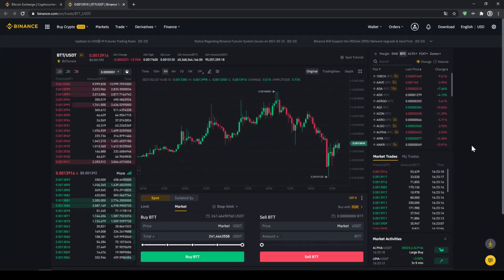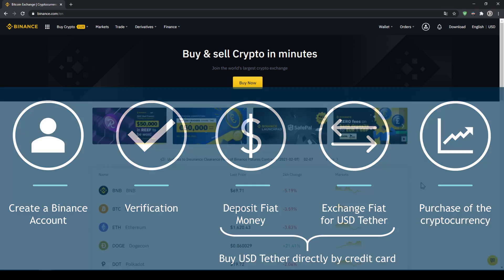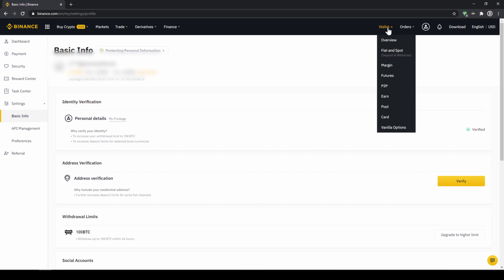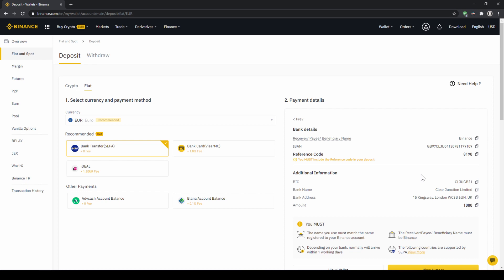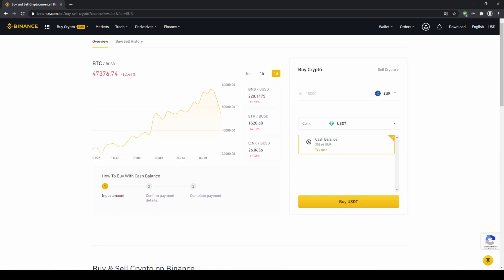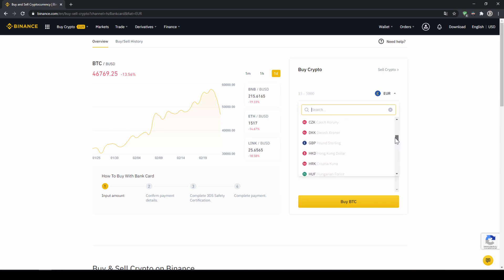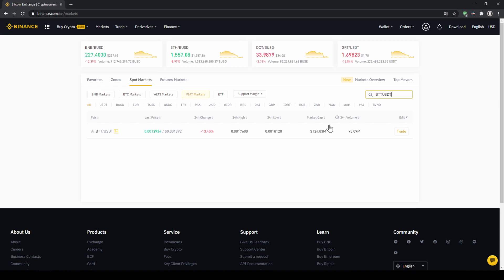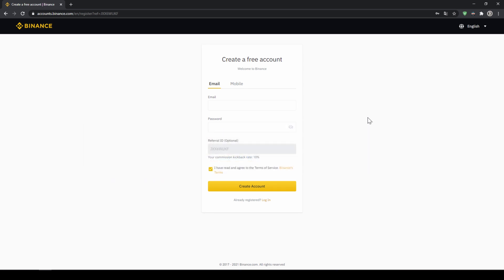How to buy BitTorrent (BTT) ✅ Step-by-Step Tutorial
This video will explain you how to buy BitTorrent quickly and easily in a few steps.

⏱️Timestamps⏱️
00:00 Introduction
00:10 Step 1: Create a Binance Account
01:06 Step 2: Verification
02:15 Step 3: Deposit money via bank transfer
03:53 Step 4: Exchange Fiat for USD Tether
05:31 Alternative: Buy USD Tether directly by credit card
06:37 Buy BitTorrent
08:15 End